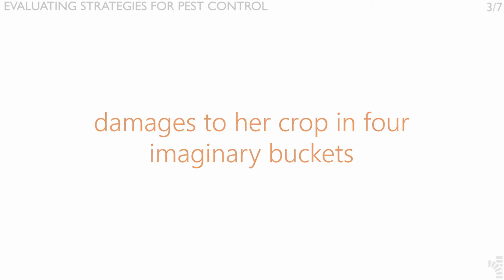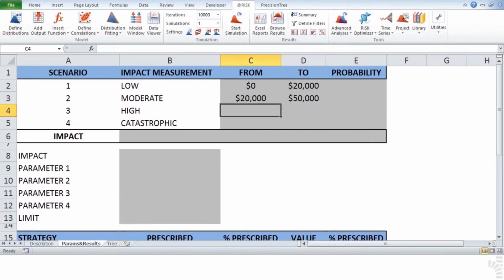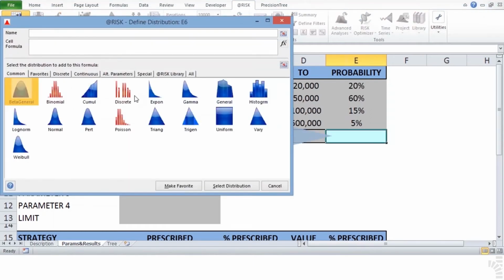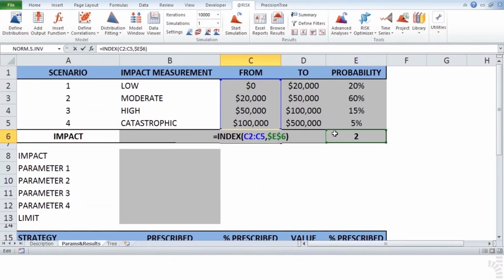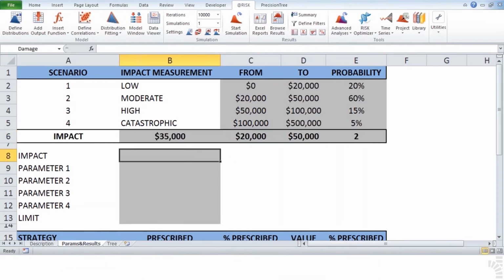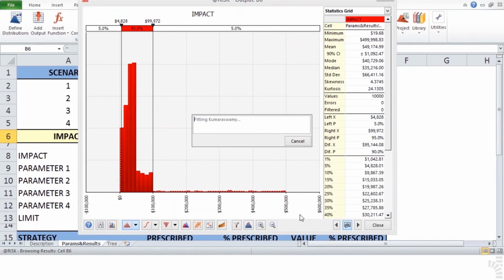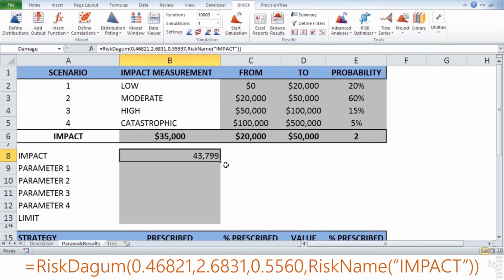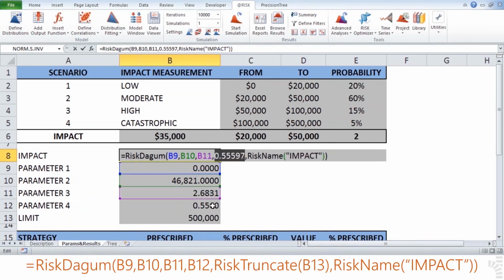Pest Control Strategy 03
BUILDING A DISTRIBUTION FUNCTION FOR THE DAMAGE IMPACT
Admittedly, building a distribution function from scratch requires creativity and using certain techniques that merge elementary distribution functions from @RISK in order to create a customized one.  All we know, again, is that, in the mind of the farmer, she pictures damages to her crop in four imaginary buckets:  A low damage up to $20k, a moderate damage anything from $20k to $50k, a high damage anything from $50k to $100k and a catastrophic damage anything beyond $100k all the way up to damaging her whole crop for $500k. This is highly subjective obviously.  Any other neighbor farmer would see his/her damages into any different number of categories with different intervals each.  It is also highly subjective, but necessary, the parallel task of assigning probabilities.  In other words, answering the question to herself, how likely it is that any one of these four states of nature might appear.  In her mind, she assigns the following probabilities: 20% probability of relatively low damages, 60% probability of a moderate one, 15% chance of a high damage to her crop and finally only 5% probability of a catastrophic damage.
Now, we have all the elements required to build a damage distribution function as follows:
1. On range C2:E5 on the Params&Results tab, fill in the proper information with respect to ranges and probabilities:
2. On cell E6, create the following discrete function that chooses alternative ranged X values according to respective P probabilities:
=RiskDiscrete(A2:A5,E2:E5)
This function creates the following probability chart:
3. Driven by this function, write in C6 the following INDEX function that will respectively retrieve the chosen minimum parameter as follows:  =INDEX(C2:C5,$E$6)
4. Copy this cell to D6 to retrieve the chosen maximum parameter =INDEX(D2:D5,$E$6)
5. With these functions in place, we are now able to create a function on top of cell B6 that changes its parameters being driven by the RISKDISCRETE function in E6 and their respective MIN / MAX parameters on C6 and D6: =RiskUniform(C6,D6)
6. Declare cell B6 as an output with the AddOutput button in @RISK with
7. the name DAMAGE: Cell B6 should now look like this:
8.  =RiskOutput("DAMAGE")+RiskUniform(C6,D6)
9. At this point, we will simulate some 10,000 iterations for this previously declared output cell to see its shape.  After the simulation is performed, the following chart may be shown:
10. One nice feature present in @RISK is the ability to fit a distribution based on previous simulated results. Use the fitting button on this same window for @RISK to choose the best distribution that fits your 10,000 simulated data points.   Go to the second tab Distributions to fit and make sure that the lower limit fixed bound is fixed in zero (not allowing for negative numbers) and all distribution functions are selected, as shown on the next window:
Click on Fit for @RISK to look for the best distribution according to defined parameters.
According to the default fitting criterium (AIC), a Dagum distribution function allows for the best possible fit to the data. Click con Write to Cell to eventually get this distribution function back in Excel.
When this window appears, click on Next as we do not want to change any parameters here.
Place fitted distribution function on top of cell B8.  Therefore, this cell will now contain a Dagum distribution function that looks as following:
=RiskOutput("DAMAGE")+RiskDagum(0,46333,2.6504,0.56679,RiskName("DAMAGE"))
11. Write these parameters into range B9:B12 to make a rapid reference of them if they need to be changed somehow in the future. Also, on cell  B13, write the upper boundary on this distribution (Maximum damage for total crop):
12. Now, we are ready to rewrite the Dagum function on cell B8 as a referenced function to these parameters and with the inclusion of the upper truncation and its proper definition as an output cell, as follows:
=RiskOutput(A8)+RiskDagum(B9,B10,B11,B12,RiskTruncate(,B13))
13. After a simulation has been performed, this Dagum output function should render the following distribution function:
In summary, we have transformed the farmer’s subjective criteria involving her assessment of damages into a probability function that can now be used in order to create a stochastic decision tree analysis model.